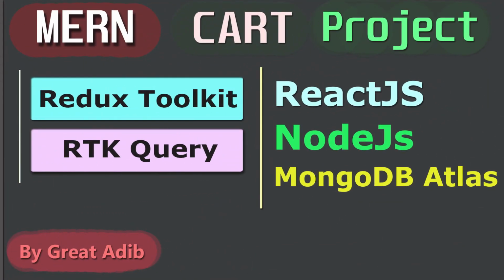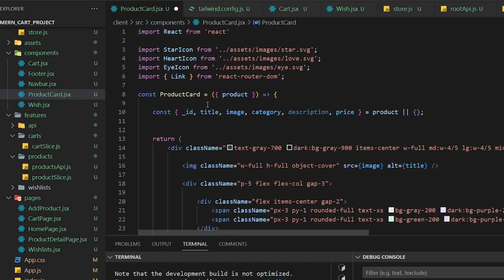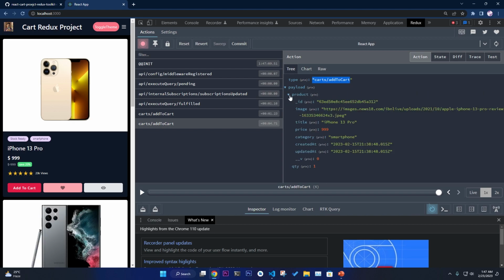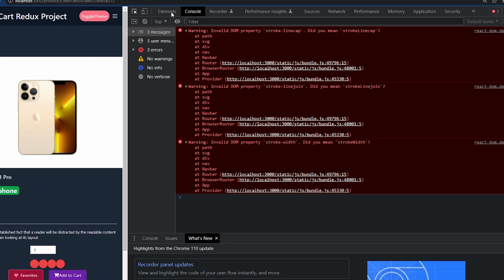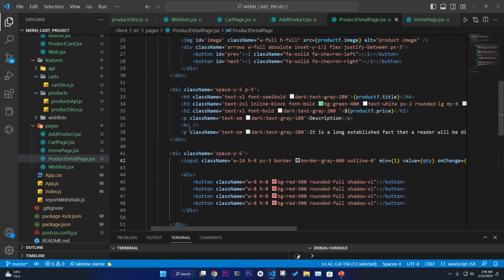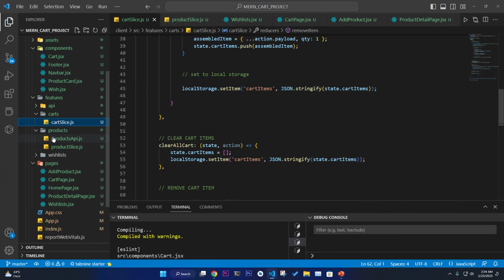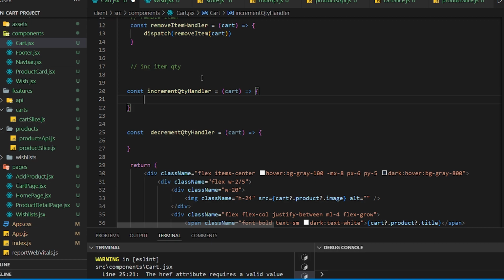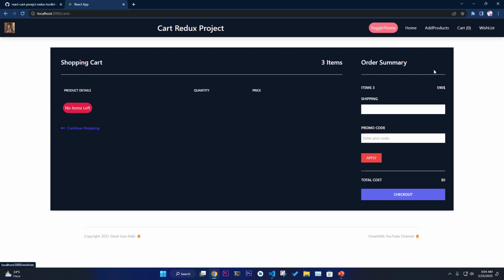MERN Cart Project Part-4 | Redux Toolkit Mastery | Full Cart System Implementation | Local Storage 🔥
Learn Complete MERN Cart System Implementation With Latest Redux Toolkit & RTK Query With Best Practices using Local Storage.